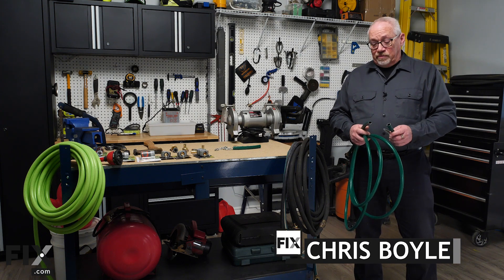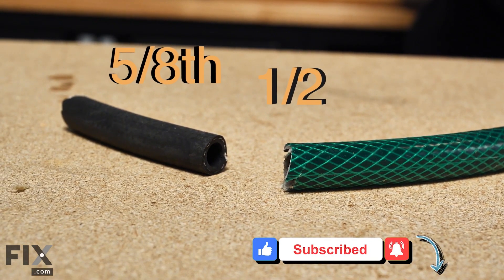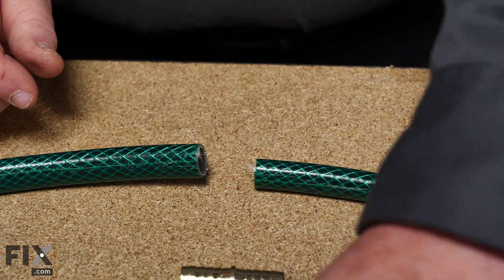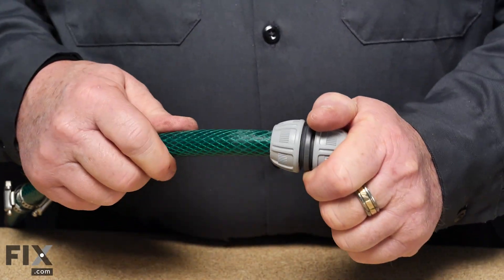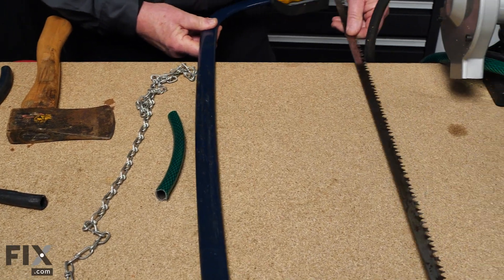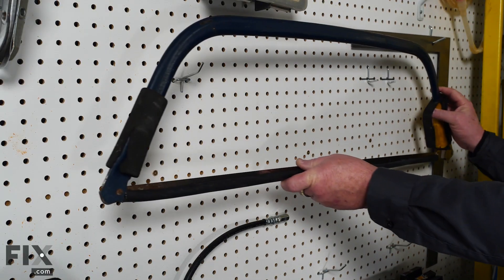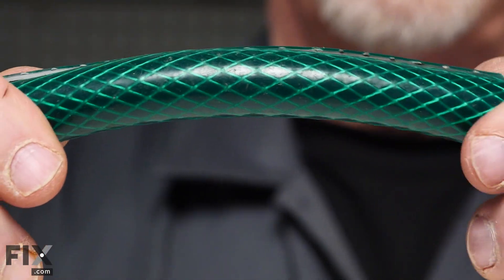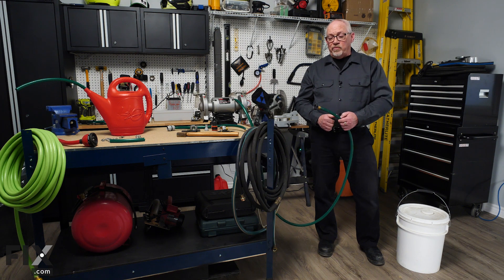How to Repair or Recycle That Old Garden Hose - Cool Ways To Re-use Old Hoses! FIX.com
If you have a damaged garden hose, your initial thought might be that the hose is garbage, and you'll simply throw it away. While you can certainly do that, repairs to your hose are simpler than you might think, and are significantly cheaper than replacing your hose entirely!

In this video, we'll show you how to repair the ends of your hose, as well as other sections of your hose. Plus, we'll show you some really cool ways to use old sections of garden hose around your hose, from blade covers for sharp tools, to a new spout for your watering can!

Have you made any repairs to your hose? Let us know how you got the job done in the comment section below! Let us know what other uses you've found for your old garden hose in the comments as well!

Video Contents:
00:00 Intro
00:21 How to Repair The End of Your Hose
01:18 How to Replace a Section of Hose
01:43 Other Options for Repairing Your Hose
02:19 Creating a Blade Cover with an Old Hose
03:24 Creating a Spout for a Watering Can
03:45 Creating a Handle for a Plastic Bucket
04:02 Creating a Support for a New Sapling
04:18 Using Garden Hose to Prevent Garbage Bags from Moving

We love hearing from FIXers!  Let us know what you think of the video in the comments below and share some DIY storeis with us!